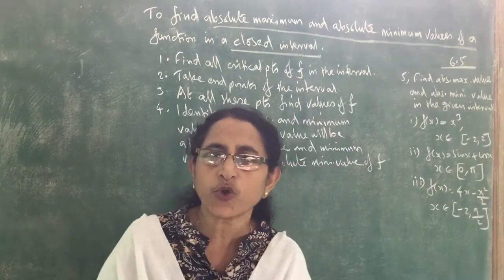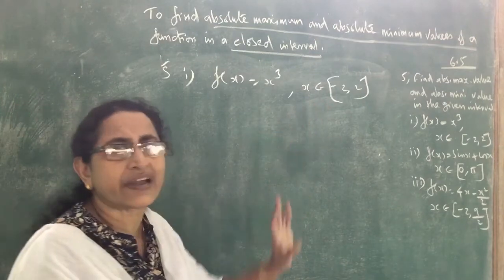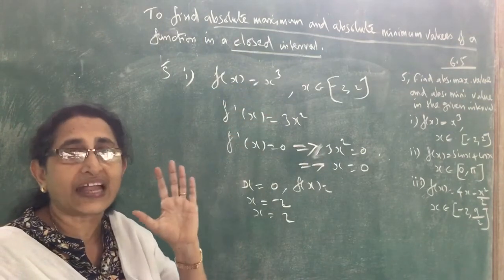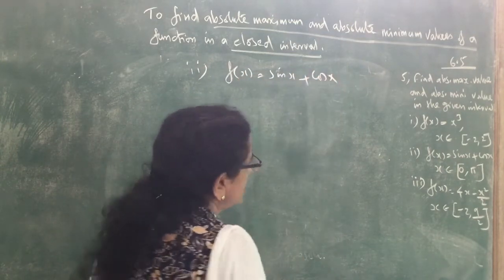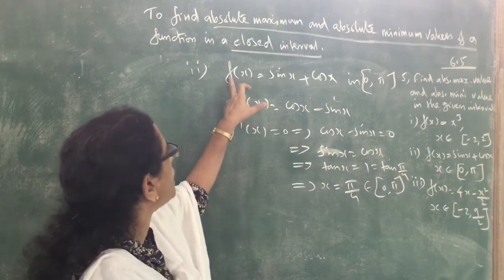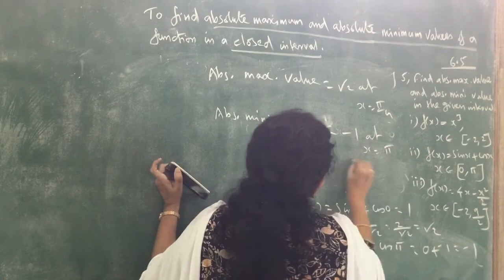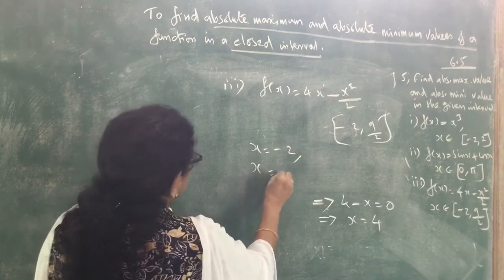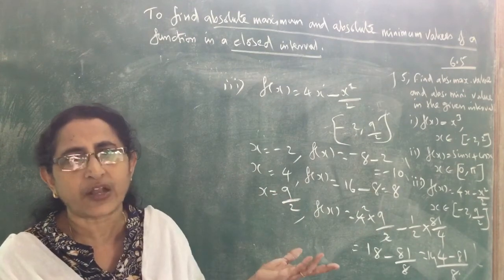Plus 2 maths exercise 6.5 part 6